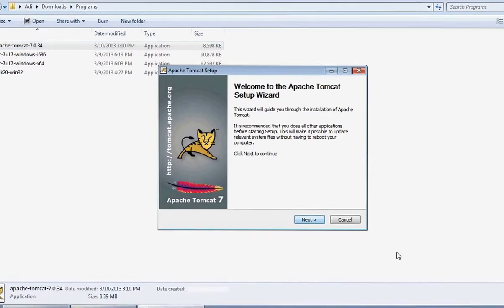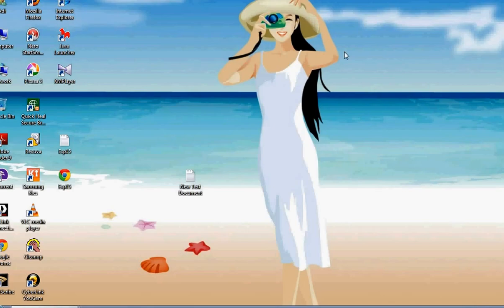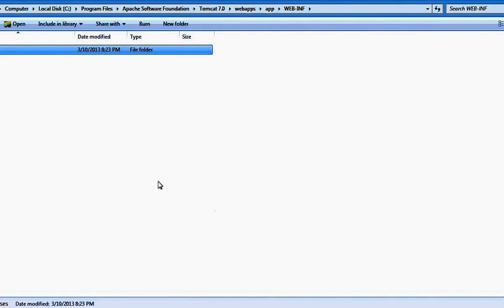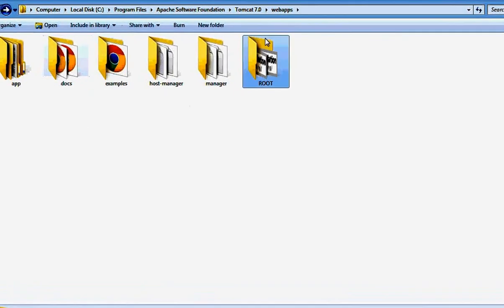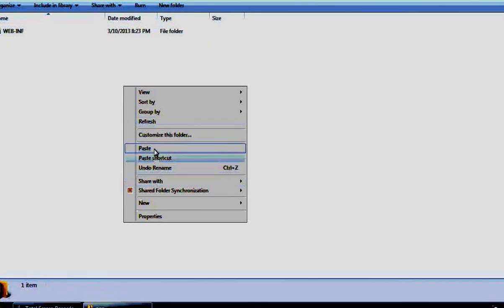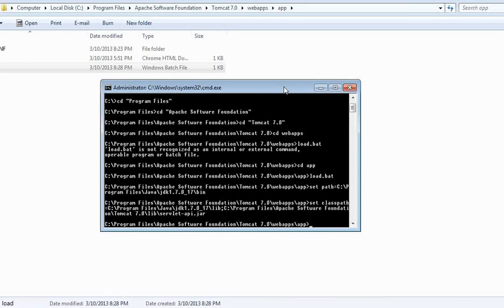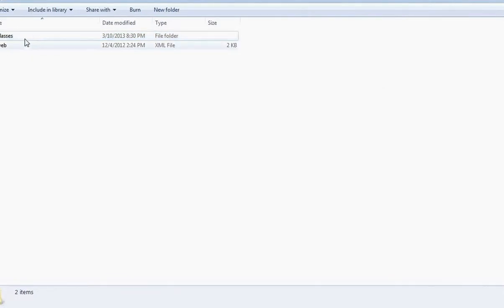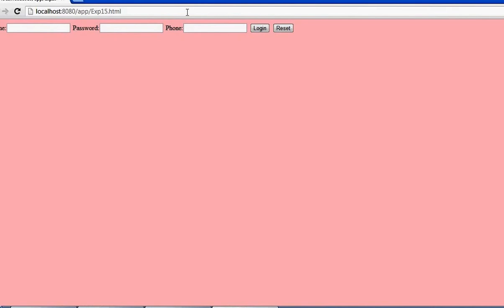Servlet Execution Steps.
Many of the students gets stuck while executing the java servlet programs through the apache tomcat server.
So this video will be helpful to those, n they'll get the clear cut idea about the full execution.